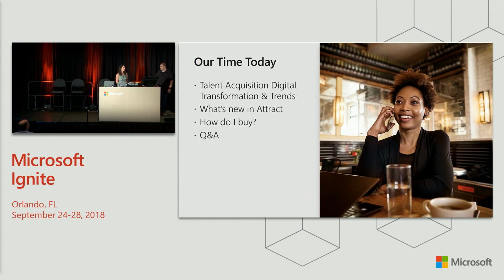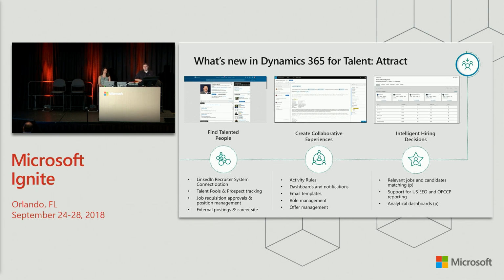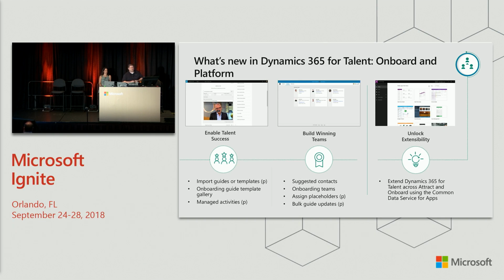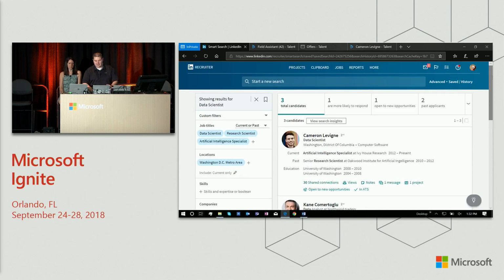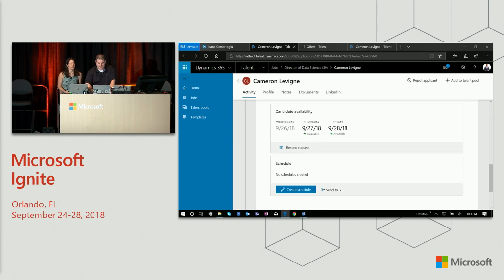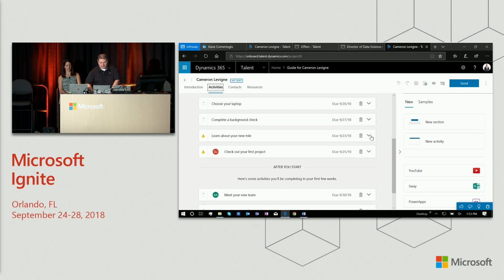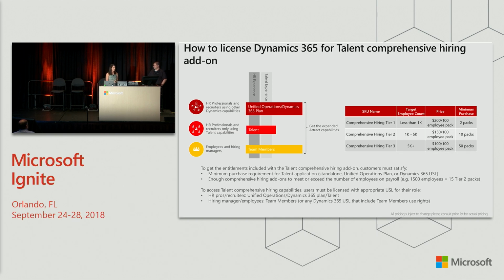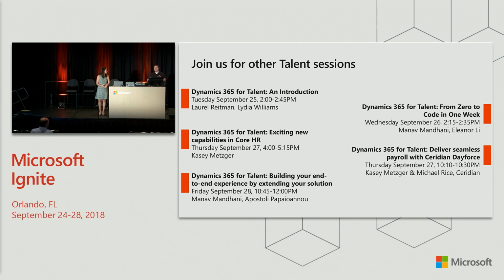Microsoft Dynamics 365 for Talent: Take your recruiting to the next level - BRK3177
Last year we launched Dynamics 365 for Talent: Attract, built to create the best possible experience across everyone involved in the recruiting process, including candidates, hiring managers, and other hiring team members. Join us for a deep dive into how we have taken these capabilities to the next level with our next release.